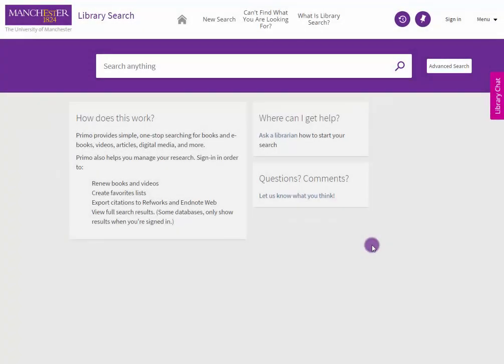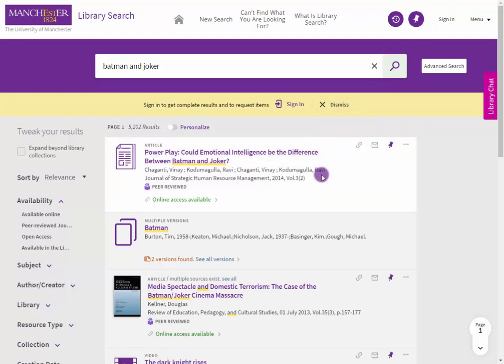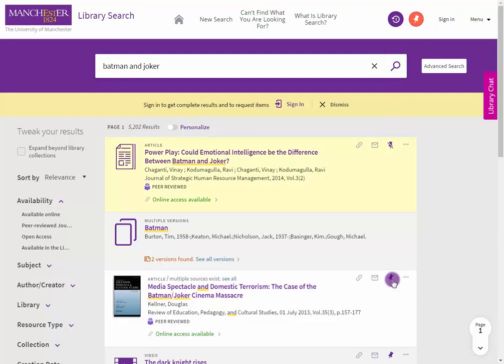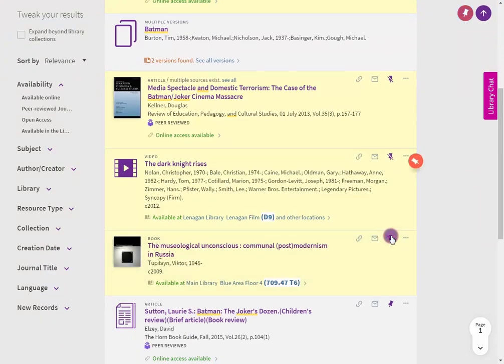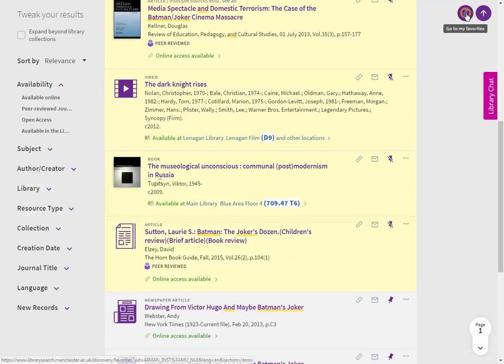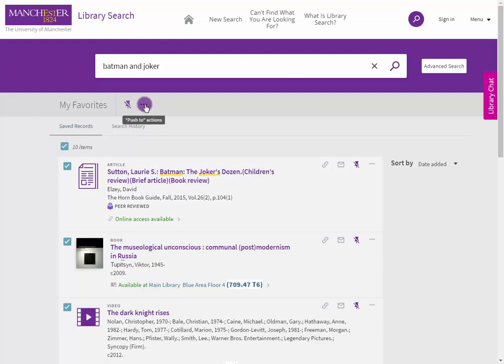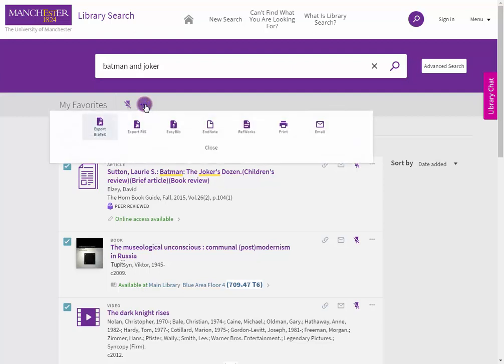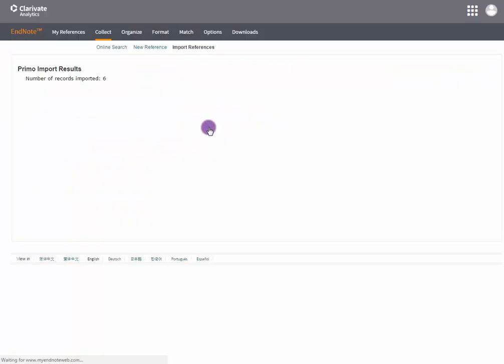Exporting references from Library search into EndNote online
How to export references from library search to EndNote online.